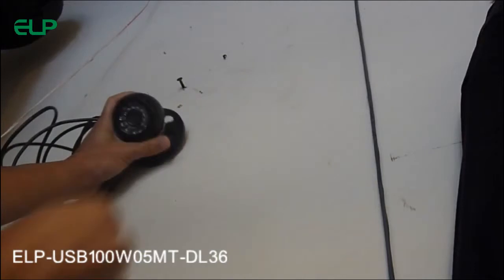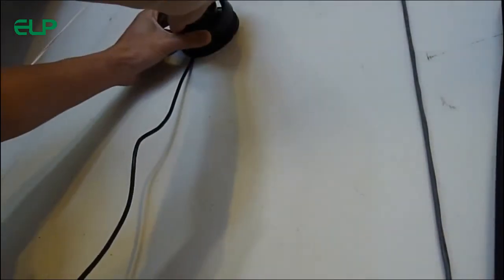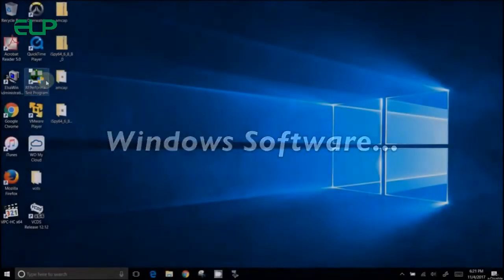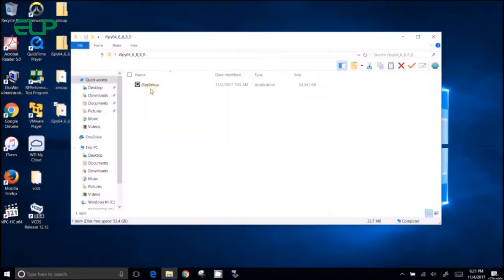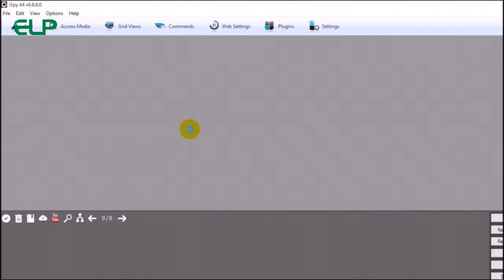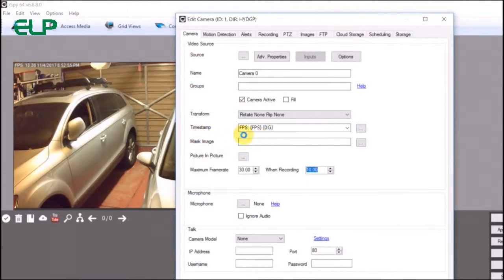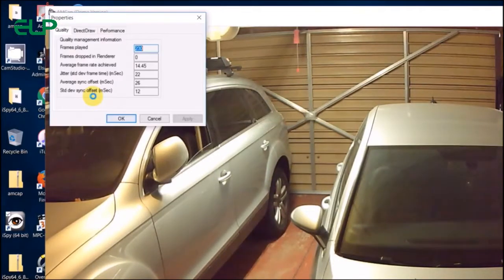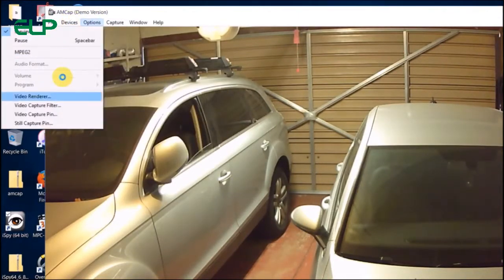ELP USB Camera applied in surveillance & How to adjust settings on Amcap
Welcome inquiry to purchase, Camera Model: ELP-USB100W05MT-DL36
Show how to use AMCAP